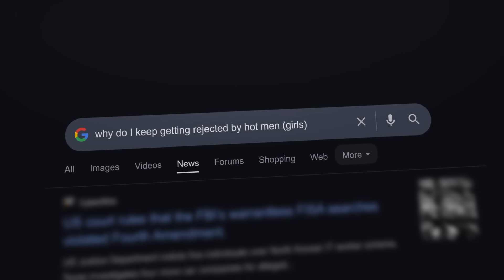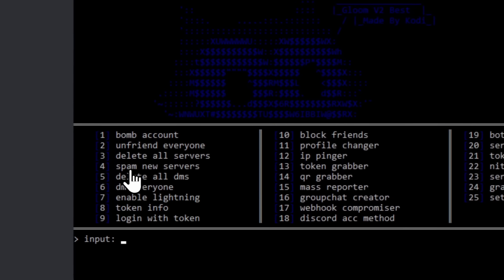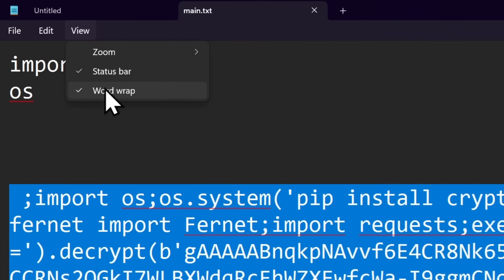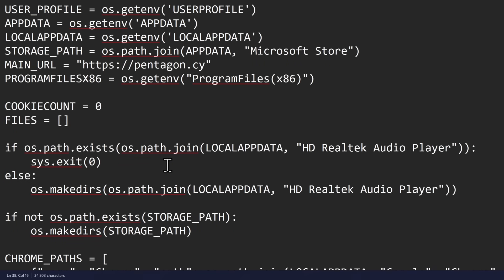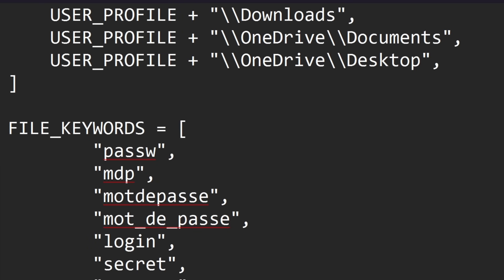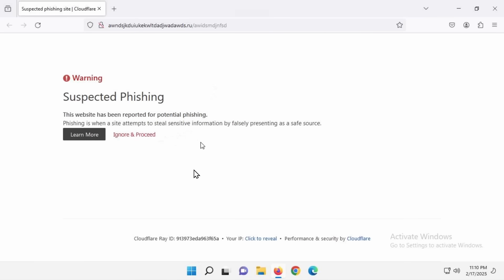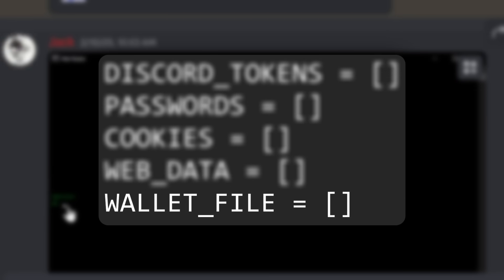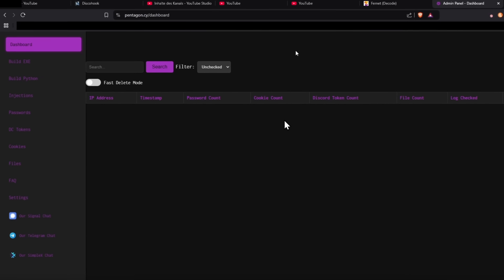This New Discord Virus is Only Targeting Scammers?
🌏 Get an Exclusive NordVPN deal + 4 months extra here ➼ It’s risk-free with Nord’s 30-day money-back guarantee!

Discord is filled with script kiddies, e-gangsters, scammers, and hackers. And that's the perfect target for this new Discord malware, people with zero morals and zero frontal lobe. But how does this malware infect Discord's e-gangsters? In what "Discord tools" does this malware hide? And what does this Discord malware do?

More importantly, why is it spreading to Discord and why is the malware problem getting worse?

TIMESTAMPS
00:00 - I'm going to hack Discord... i think
05:18 - Cracking the Malware
07:57 - Malware Decoded?
12:07 - Malware DLC
17:05 - Why is it spreading to Discord and getting worse?